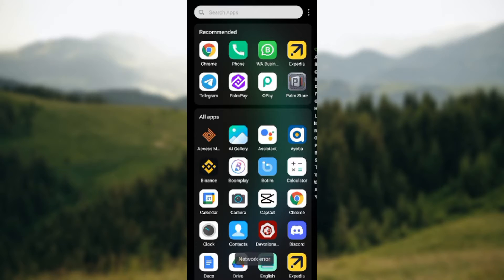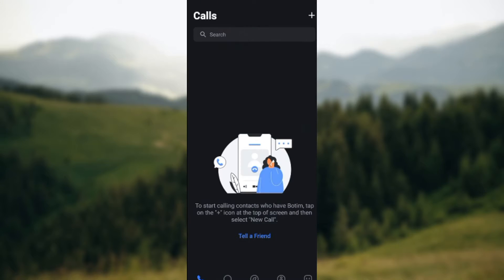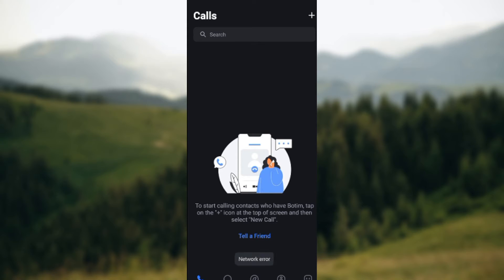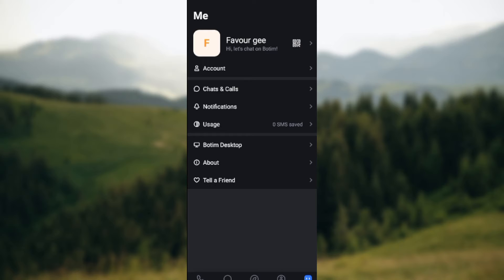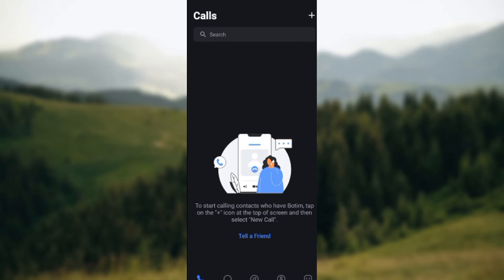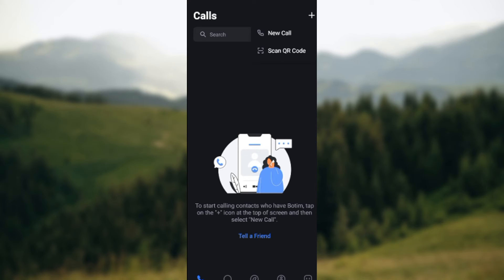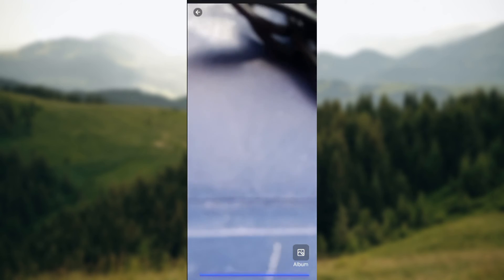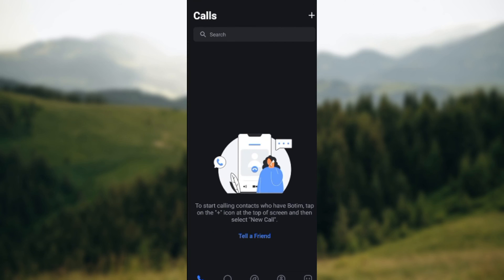How to Scan QR Code on Botim App (Easiest Way)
Today we talk about How to Scan QR Code on Botim App, so stay until the end of the video to see the full explanation.